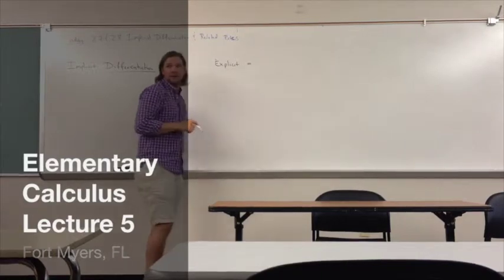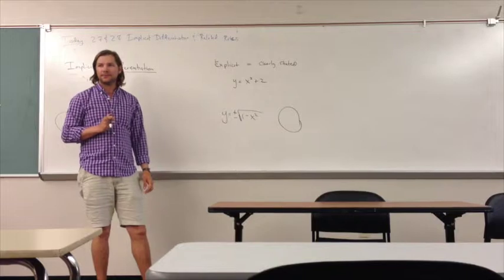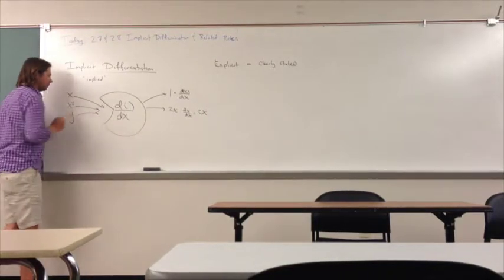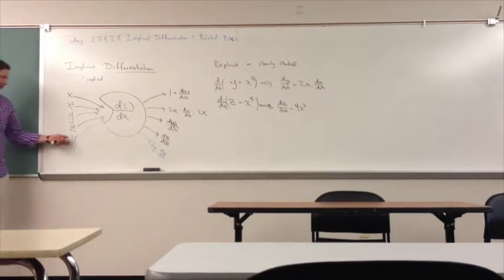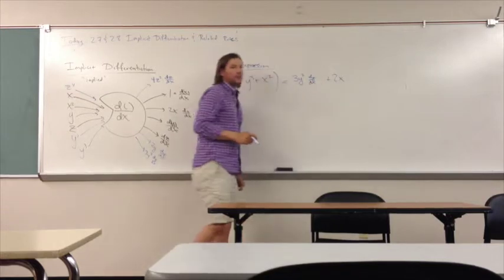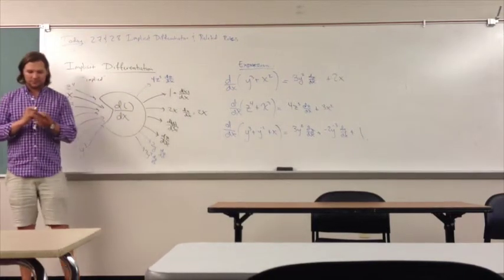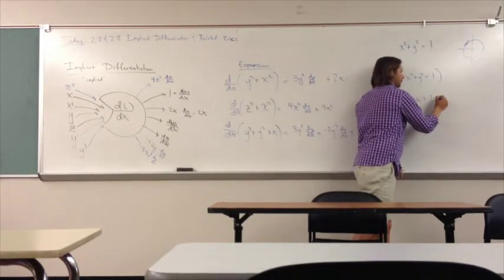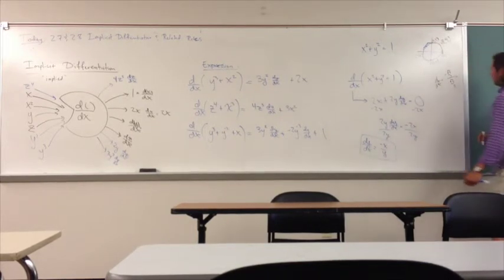Elementary Calculus Lecture 5